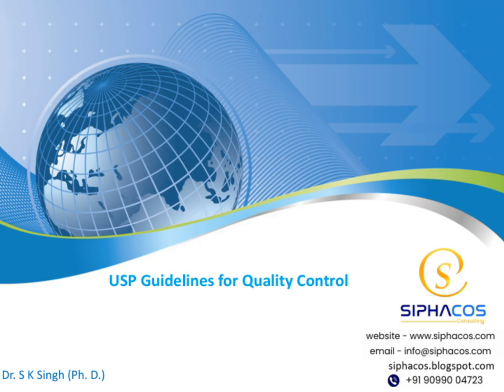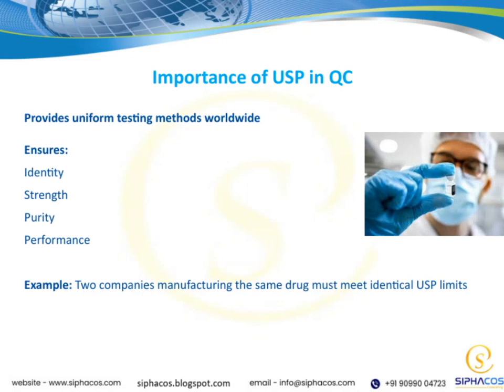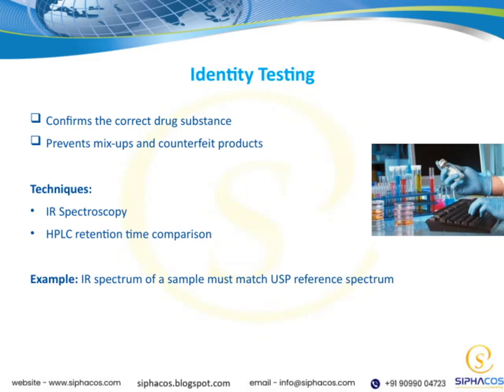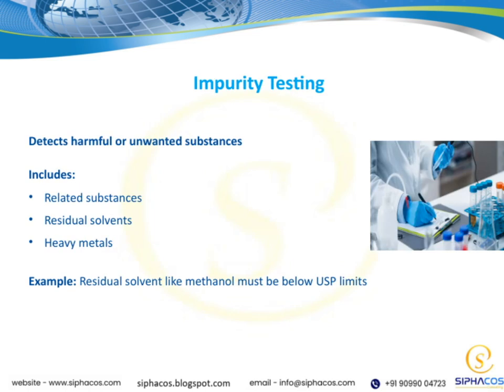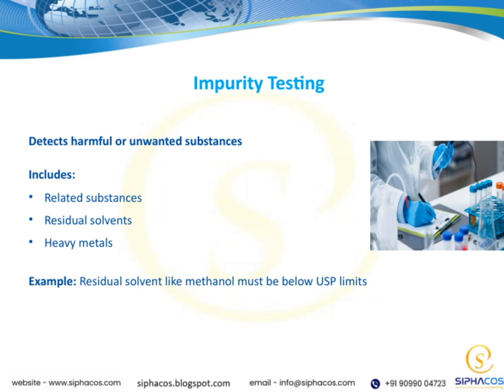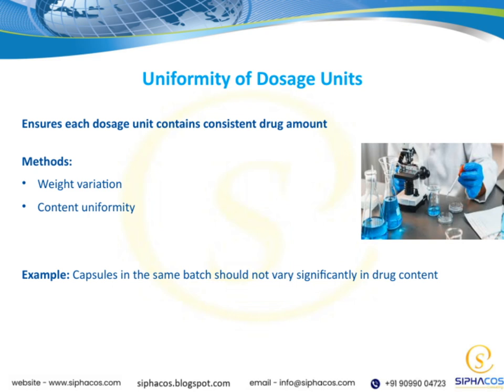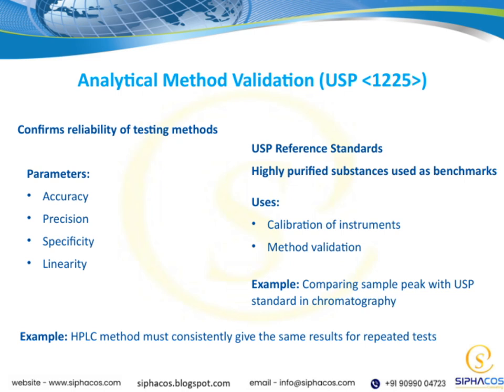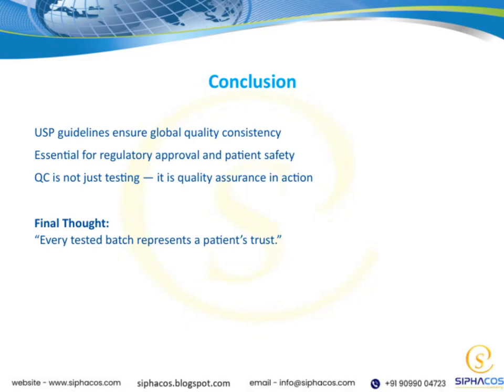#332 SIPHACOS USP Guidelines for Quality Control